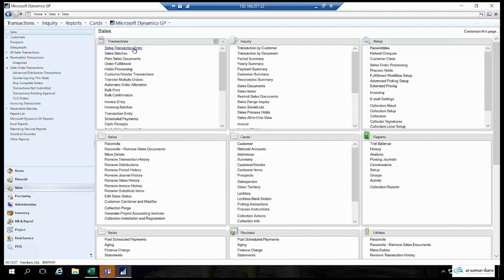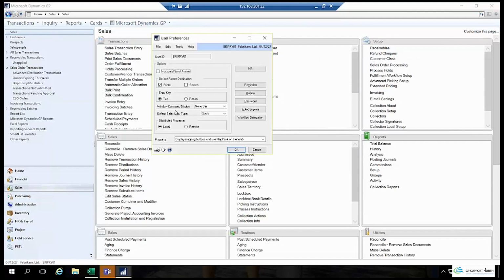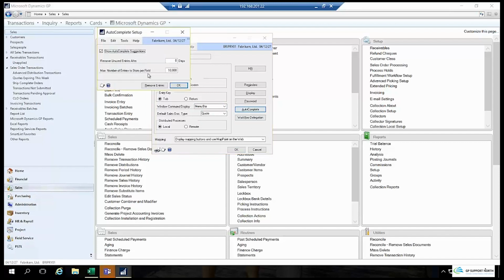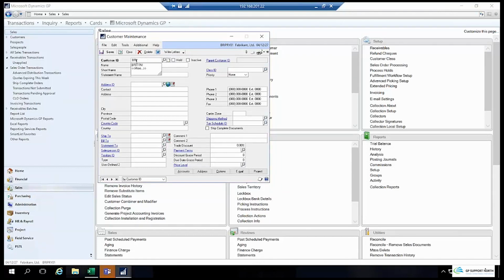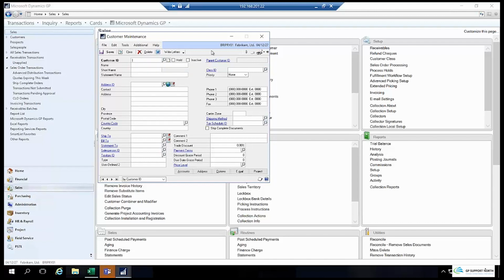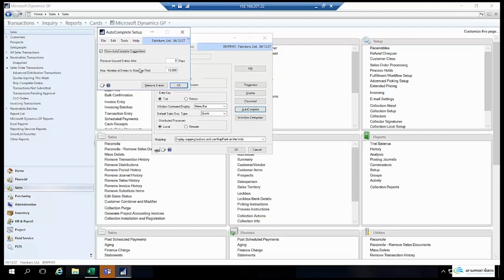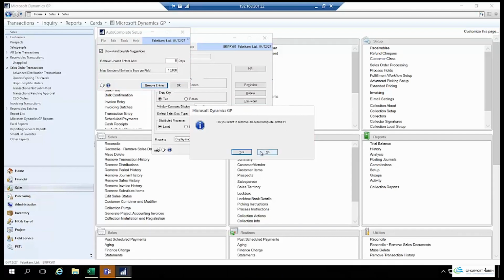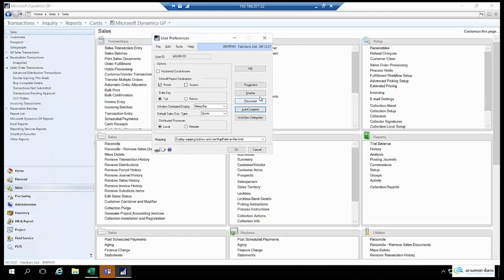Sale Order Entry Tip 8: User Preferences for Dynamics GP (Great Plains)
𝗚𝗣 𝗧𝗶𝗽 𝟴: We are outlining user preferences for Sales Transaction Entry within 𝗗𝘆𝗻𝗮𝗺𝗶𝗰𝘀 𝗚𝗣 (𝗚𝗿𝗲𝗮𝘁 𝗣𝗹𝗮𝗶𝗻𝘀). This tip highlights changing the window command display, and Autocomplete setup.

Follow GP Support North for our next video on Sales Order Entry tips and tricks being posted each Tuesday or for more on how GP Support North can help you advance your Dynamics GP ERP